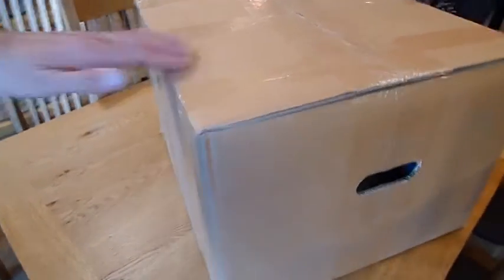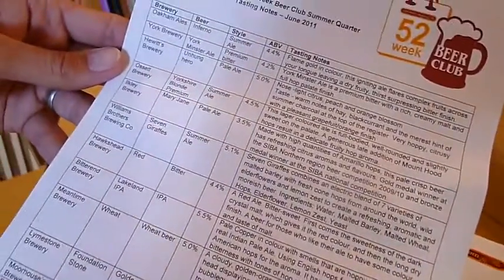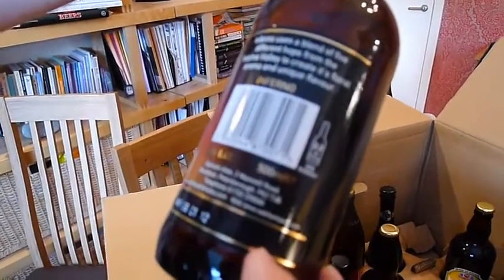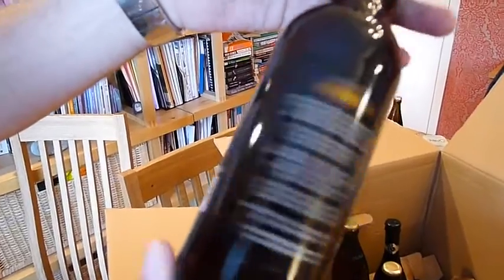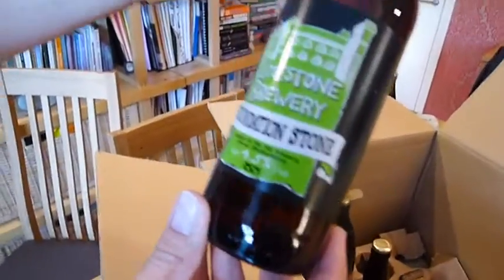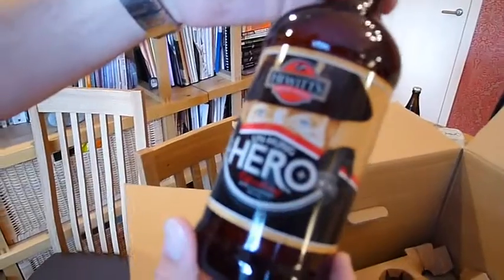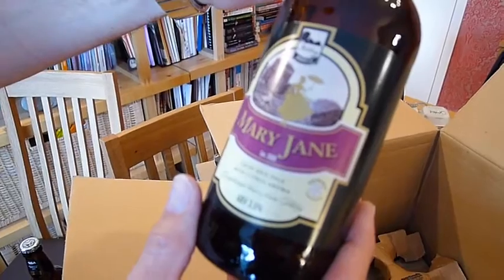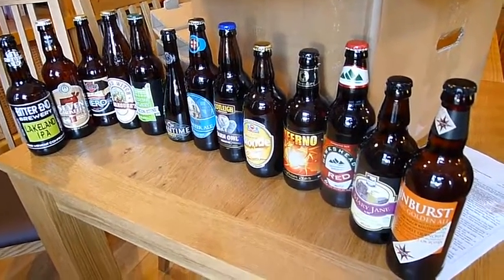myBrewerytap 52 Week Beer Club (Summer 2011)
Watch @Christopher_R & @baron_orm open the box of ales received from myBrewerytap.